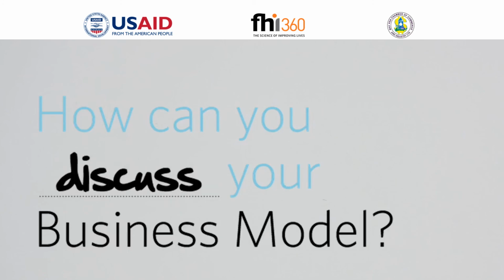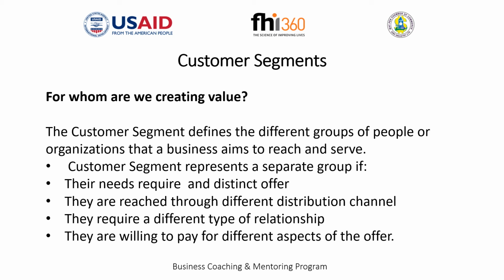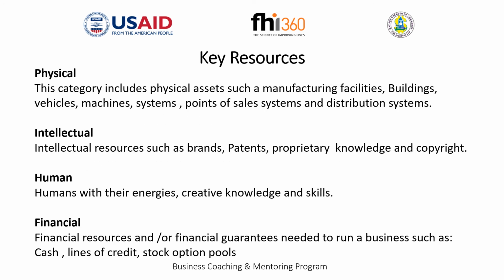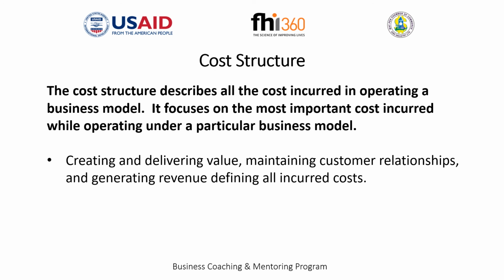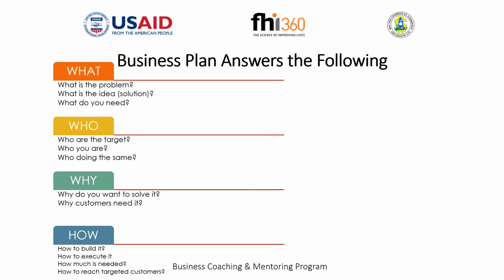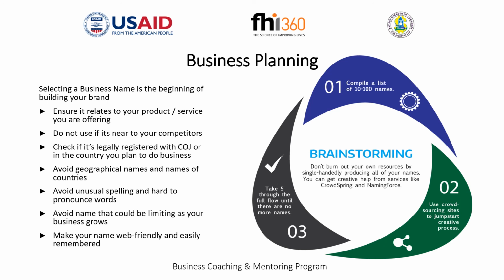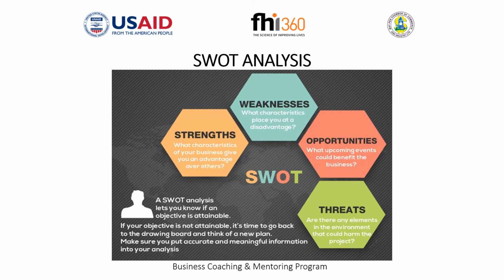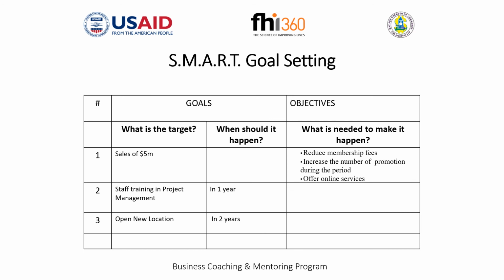Session 2 Strategic Planning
MPCCI/FHI360/USAID, Strengthening Local Entrepreneurial Initiative, Business Coaching and Mentoring Program